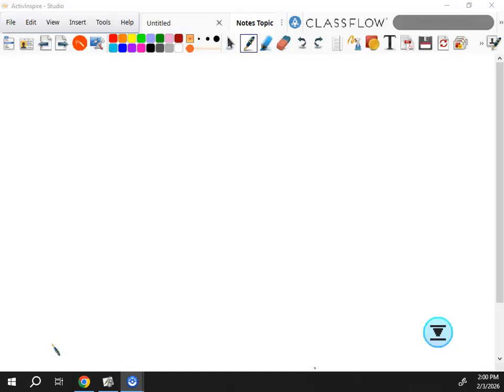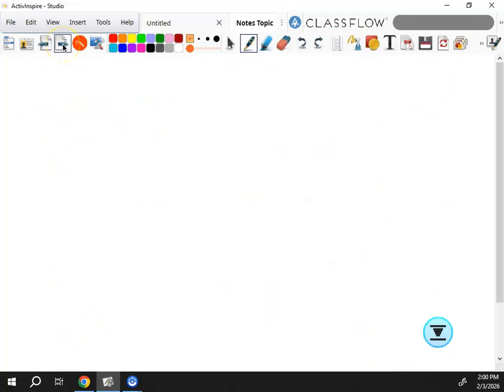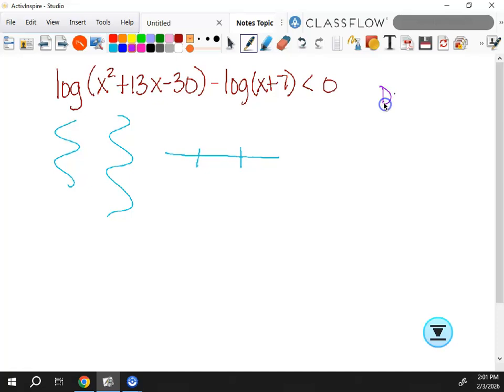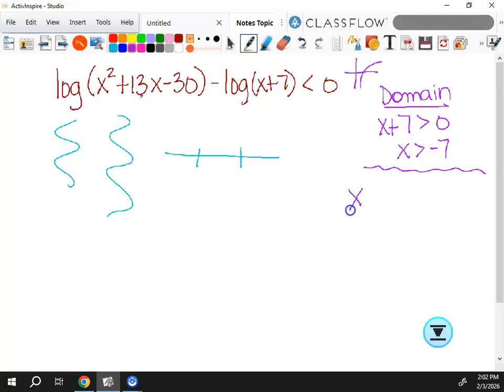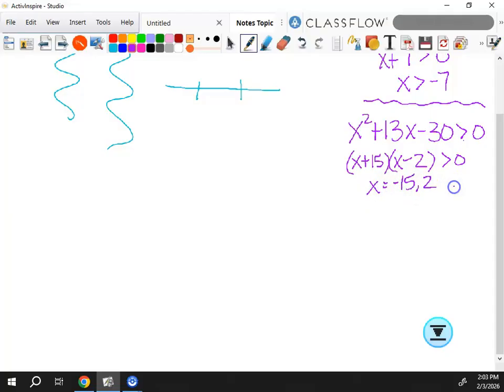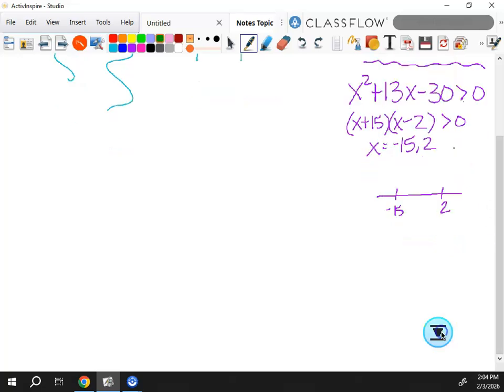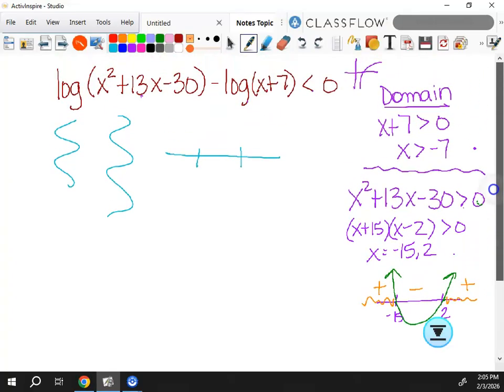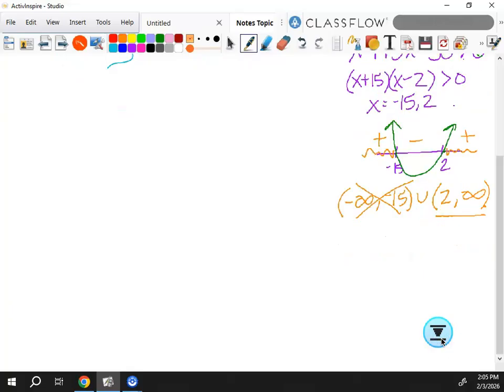2.13 Part IIa/b. . . cont. APPC2526